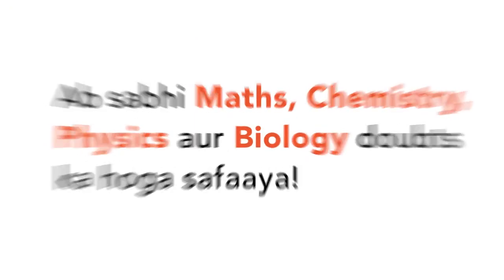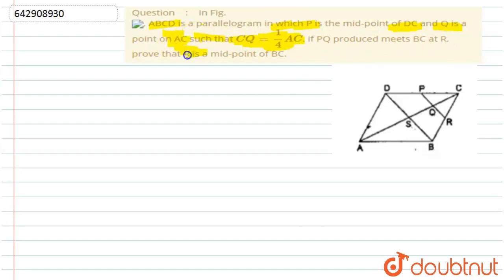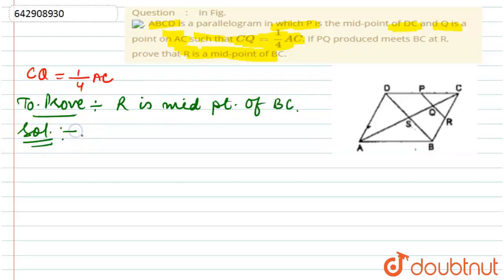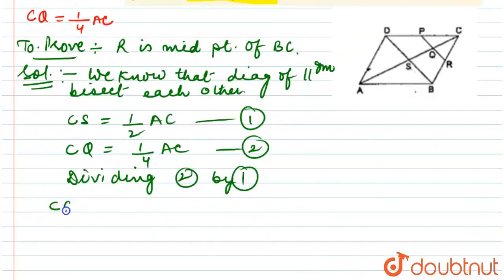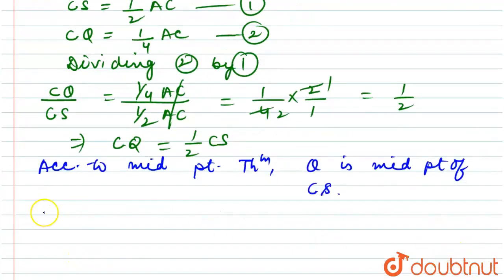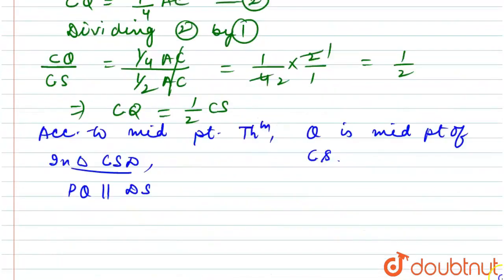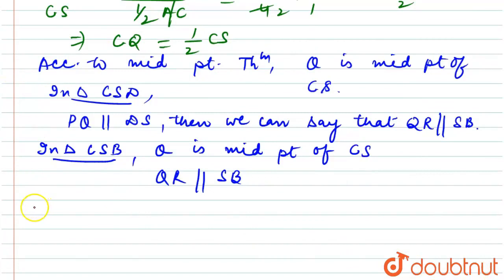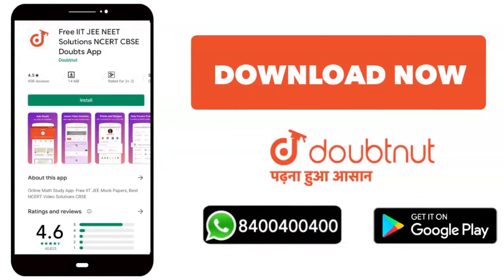In Fig., ABCD is a parallelogram in which P is the mid-point of DC and Q is a point on AC such t...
In Fig., ABCD is a parallelogram in which P is the mid-point of DC and Q is a point on AC such that CQ = 1/4AC. If PQ produced meets BC at R, prove that R is a mid-point of BC.
Class: 11
Subject: MATHS
Chapter: Quadrilaterals
Board:INTERNAL

👉 Have Any Query? Ask Us.